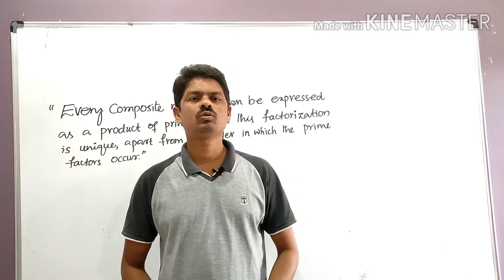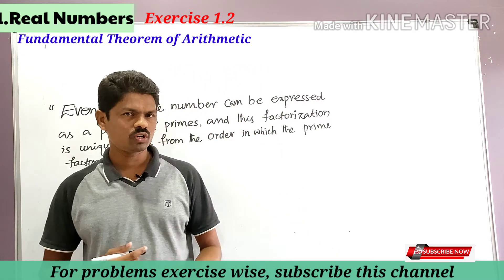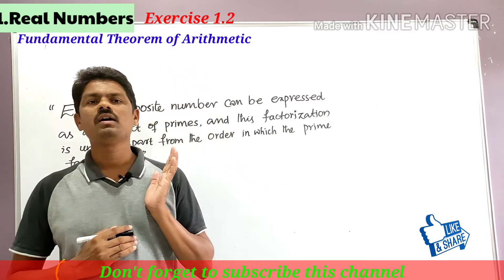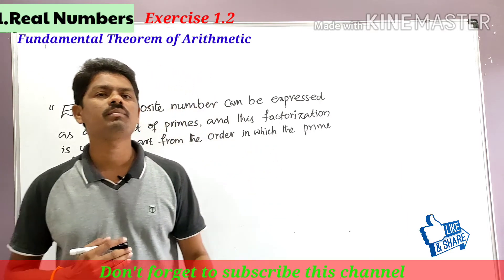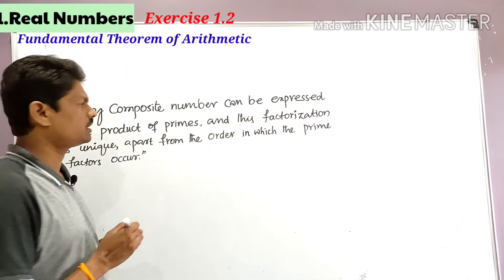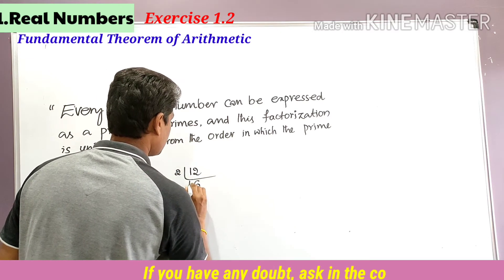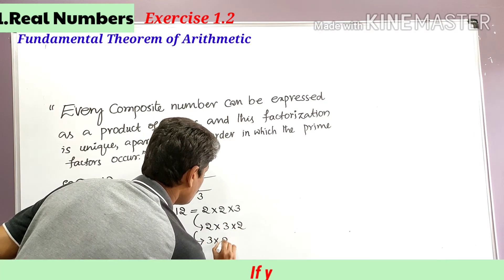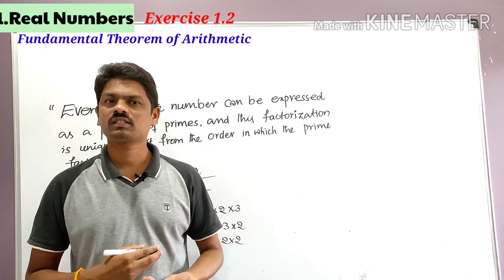10th Class Maths | Fundamental Theorem of Arithmetic | TS & AP.